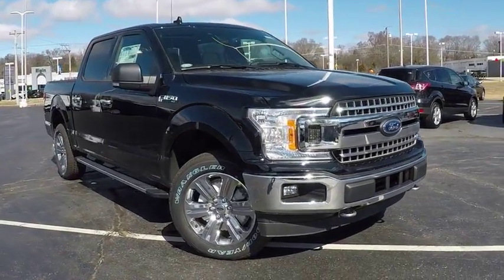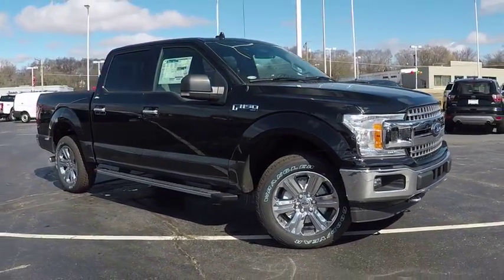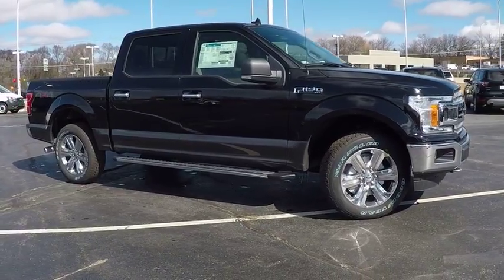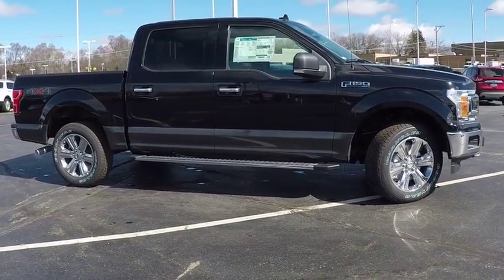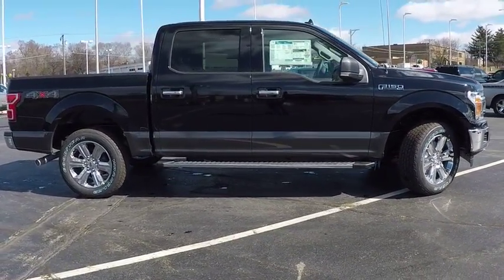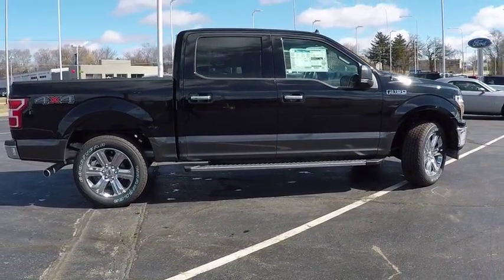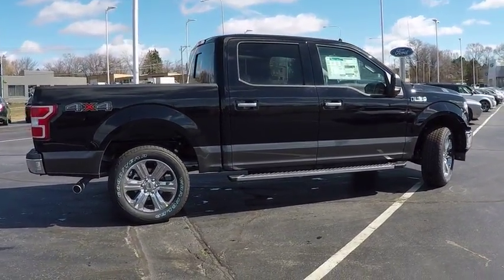3173R Elgin IL 3173R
2018 Ford F-150 XLT 4WD SuperCrew 5.5' Box

1045 E. Chicago St.

FUEL EFFICIENT 23 MPG Hwy/18 MPG City! XLT trim. CD Player, Bluetooth, Alloy Wheels, 4x4, Back-Up Camera, iPod/MP3 Input, Flex Fuel. Warranty 5 yrs/60k Miles - Drivetrain Warranty; SEE MORE! KEY FEATURES INCLUDE: 4x4, Back-Up Camera, Flex Fuel, iPod/MP3 Input, Bluetooth, CD Player, Aluminum Wheels. MP3 Player, Privacy Glass, Keyless Entry, Child Safety Locks, Steering Wheel Controls. EXPERTS ARE SAYING: Edmunds.com's review says The brake pedal feels reassuringly firm and easy to modulate in everyday driving, and the brakes feel just as capable when the bed is loaded with cargo.. Great Gas Mileage: 23 MPG Hwy. WHY BUY FROM US: Hopkins Ford of Elgin has been providing quality pre-owned vehicles to Elgin, Schaumburg, Bartlett, Streamwood, Dundee, South Elgin, Hanover Park, Hampshire, Hoffman Estates and Fox Valley community for over 35 years. Our vehicles are market priced daily and we scour the internet to make sure that we are giving our customers the most aggressive pricing. It is important to us that our used vehicles go through rigorous inspections to make sure they meet the Hopkins Ford standards. We will alway Fuel economy calculations based on original manufacturer data for trim engine configuration. Please confirm the accuracy of the included equipment by calling us prior to purchase.